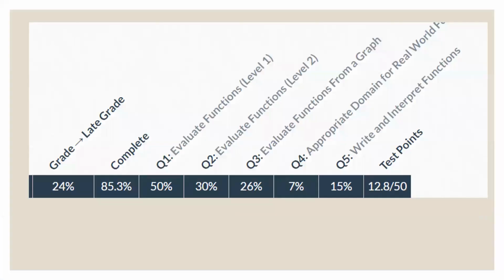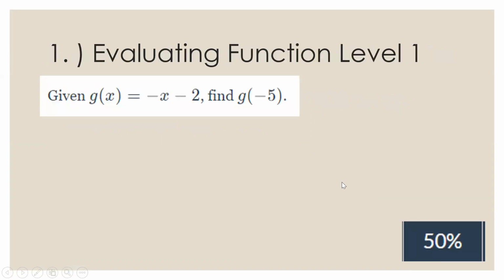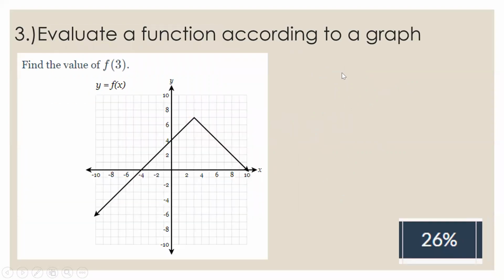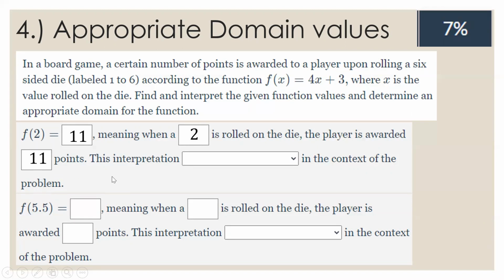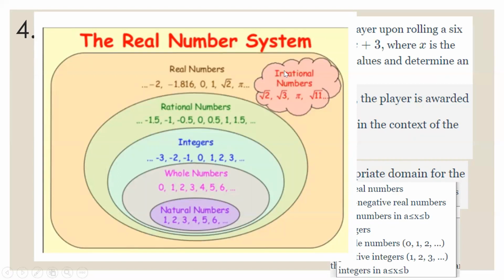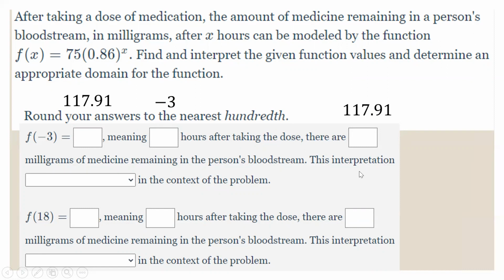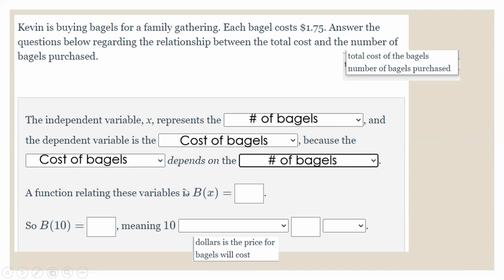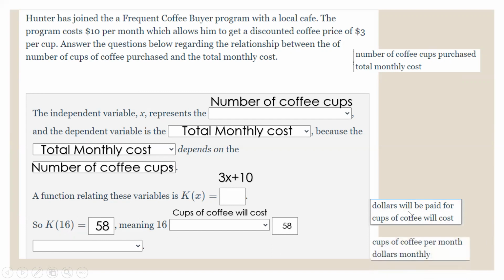Function Pre-assessment Go over